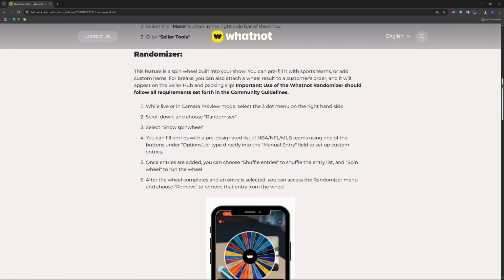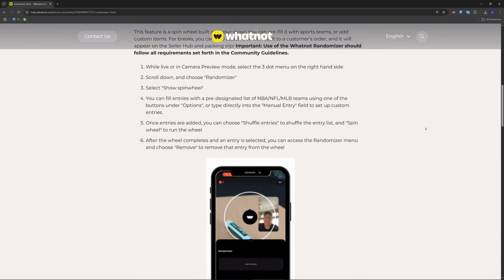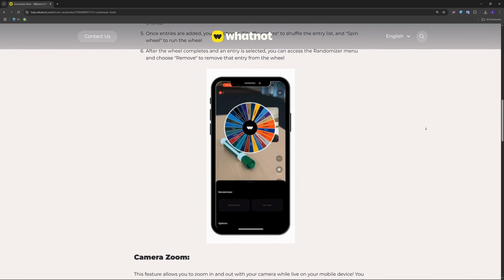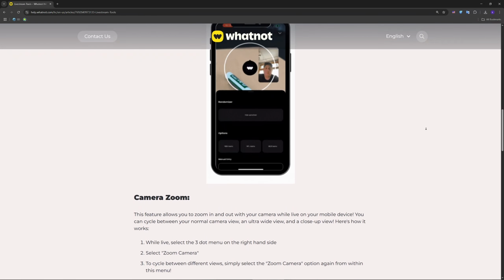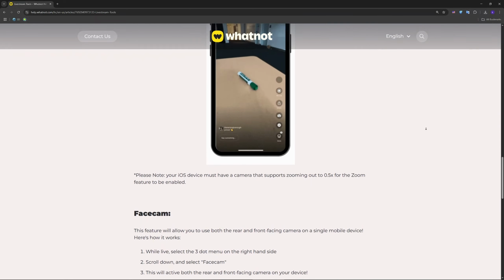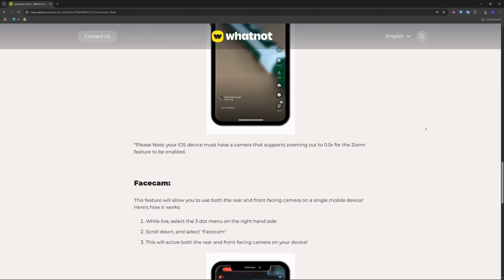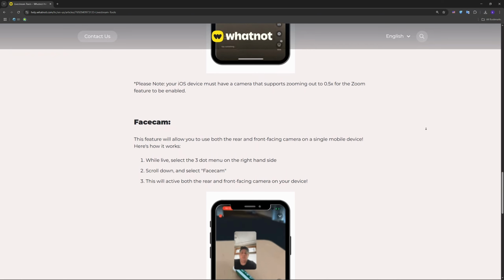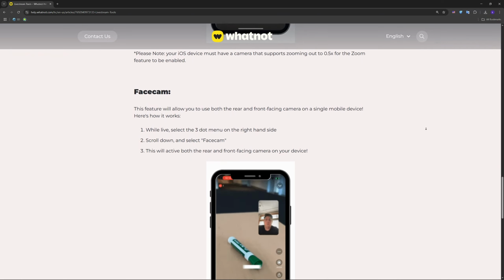New! How to Use Whatnot Randomizer FULL GUIDE 2026!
Unlock the full power of the Whatnot Randomizer in this complete 2026 step-by-step guide — all in English! Whether you're new to Whatnot or looking to improve your randomization strategy for giveaways, mystery boxes, or raffles, this tutorial covers everything you need to know. Learn how to access the randomizer, set up entries, verify winners fairly, and avoid common mistakes that could affect your credibility as a seller or creator. This guide is beginner-friendly and fully updated for 2026.